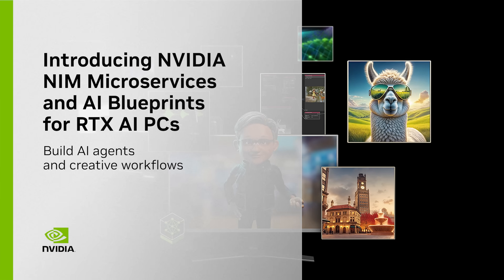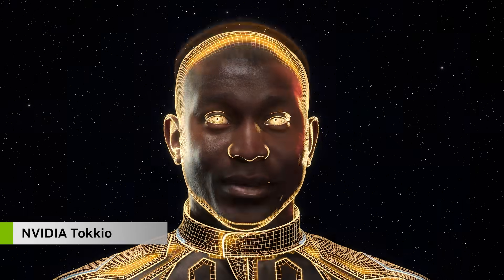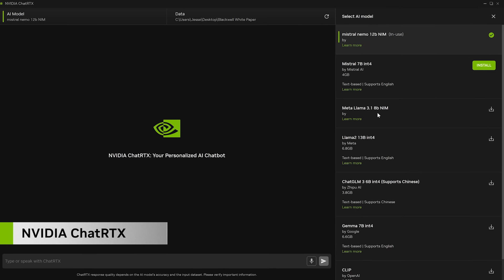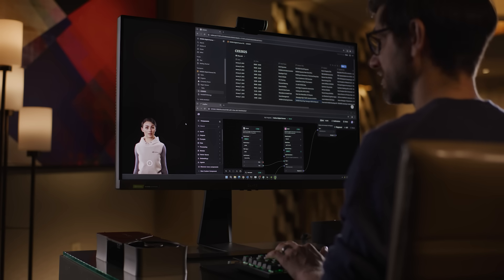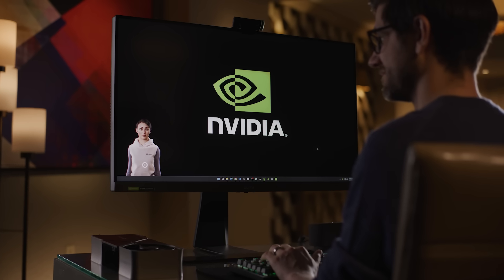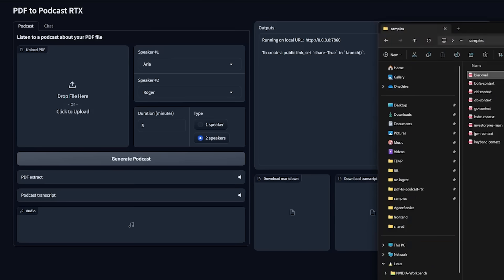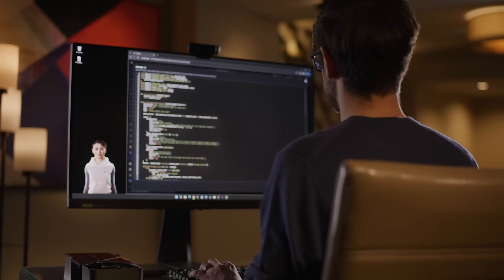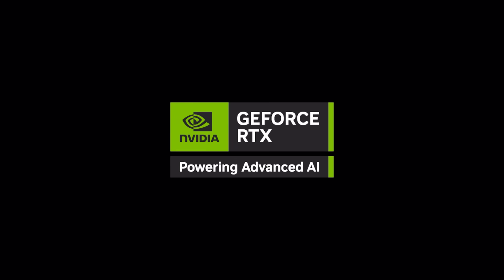What are NVIDIA NIM Microservices and AI Blueprints for RTX AI PCs?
Harness the latest generative AI models locally on your RTX AI PC with NVIDIA NIM™.

NIM microservices deliver pre-trained AI models in ready-to-use containers, enabling quick integration of AI into PC applications. Optimized for your RTX GPU, NIM microservices unlock access to cutting-edge AI from your favorite apps—like ChatRTX, AnythingLLM, and more.

00:00 – 00:07 - Introduction to Generative AI
00:07 – 00:39 - NVIDIA NIM Microservices Overview
00:40 – 01:02 - Unlocking AI Potential with Workflows
01:03 – 01:16 - What Are AI Blueprints?
01:17 – 01:46 - Real-World Applications & The Future